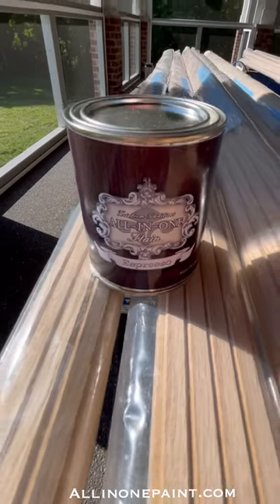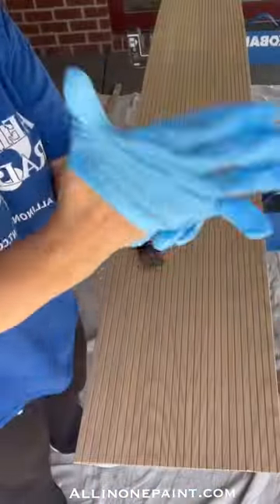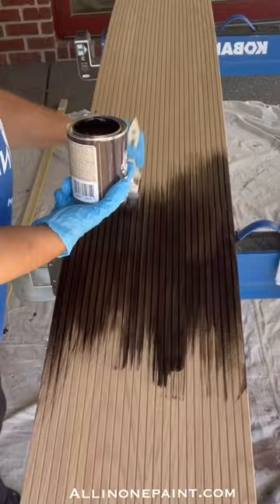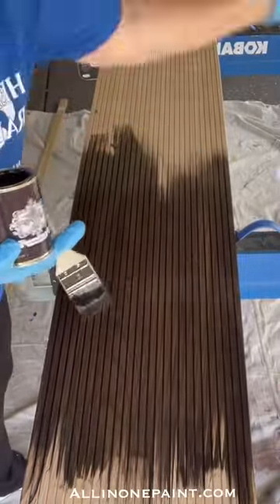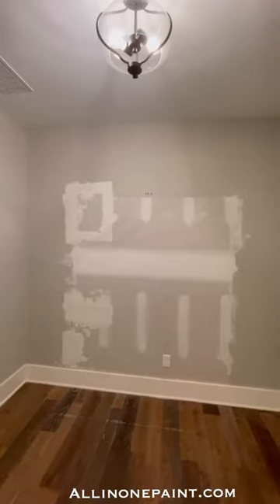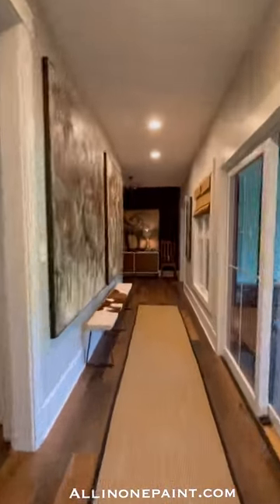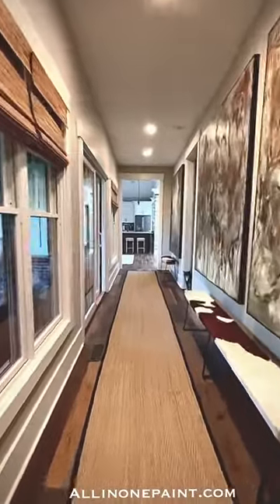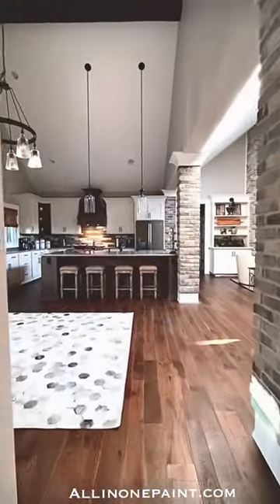How to hide damaged drywall?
Damaged drywall? Here’s an easy way to hide it and create an accent wall using allinonestain !